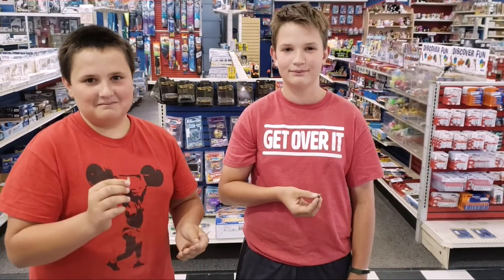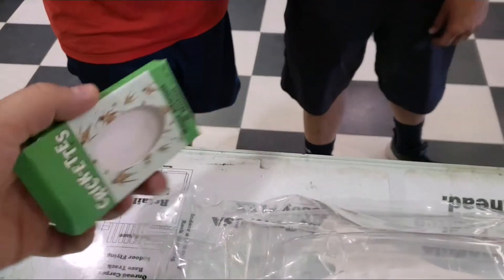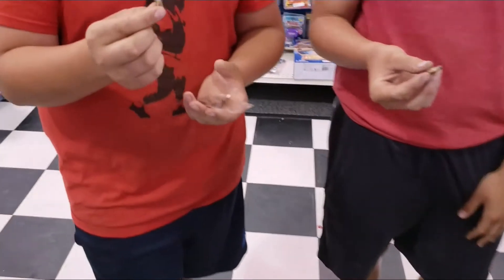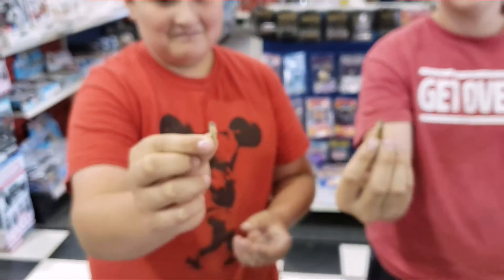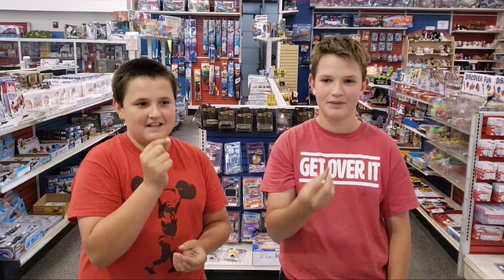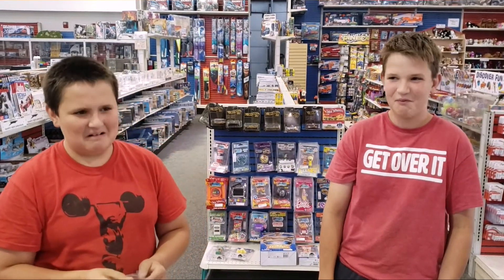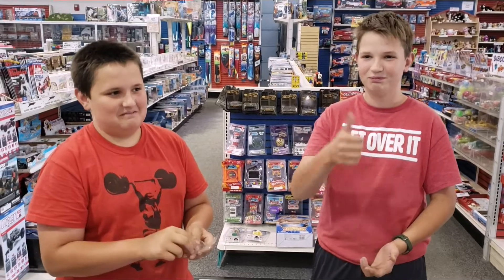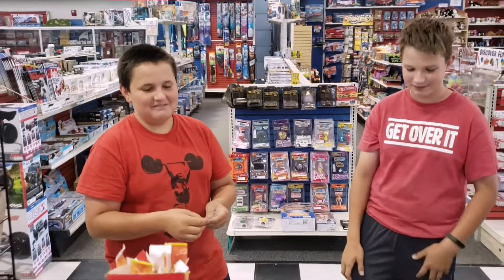Eating Crick"ettes" Flavored Crickets with Eli and Sebastian at the HobbyTown HobbyPlex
Eli and Sebastian give Crick"ettes" a try. Only $2.49 for protein and entertainment value!